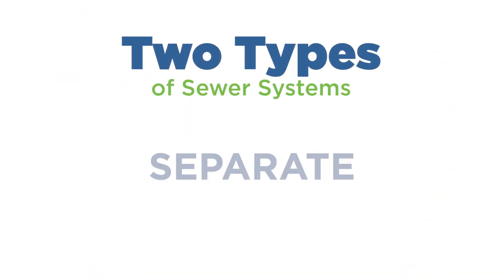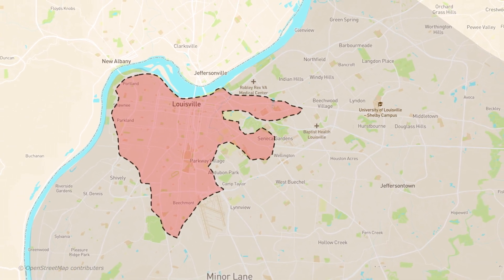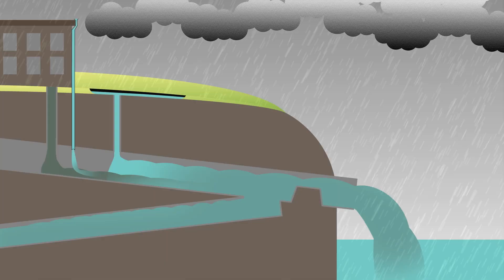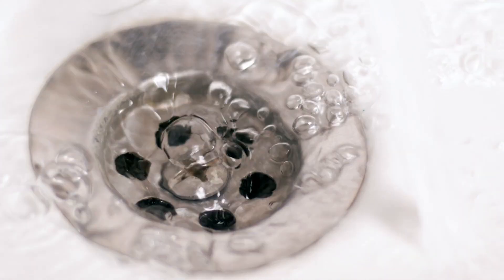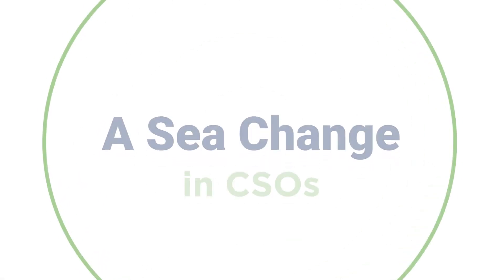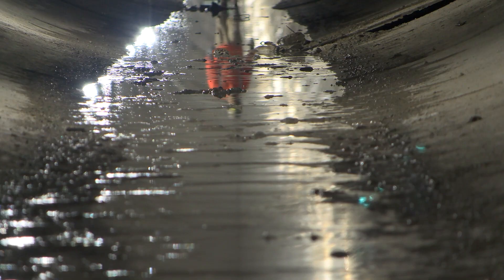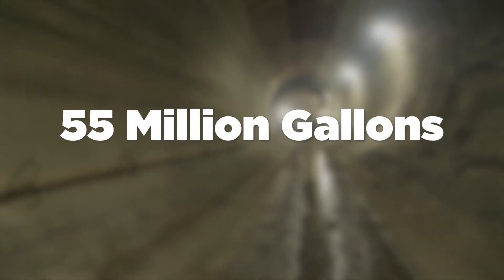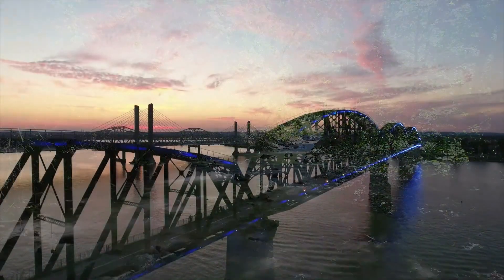Louisville's Different Sewer Systems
Louisville has two basic types of sewer systems- combined and separate.  Learn how each system works to treat wastewater and manage stormwater during rain events.